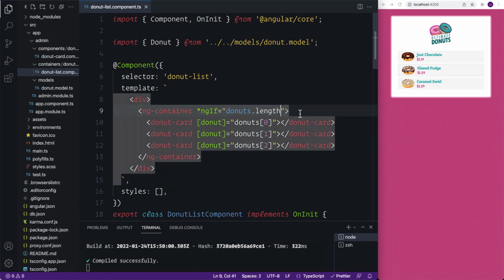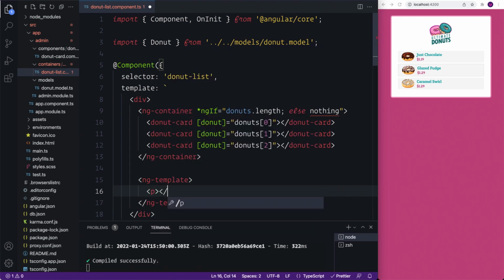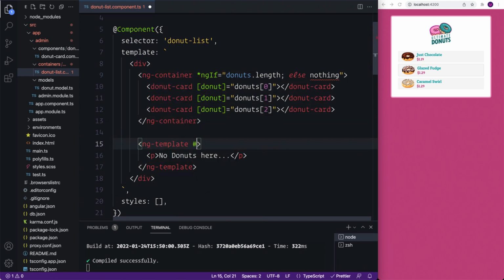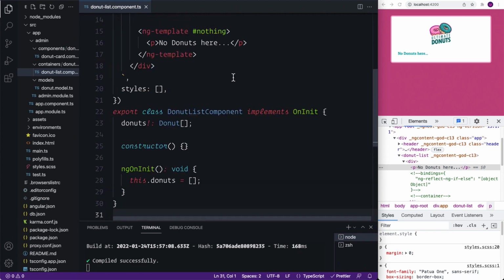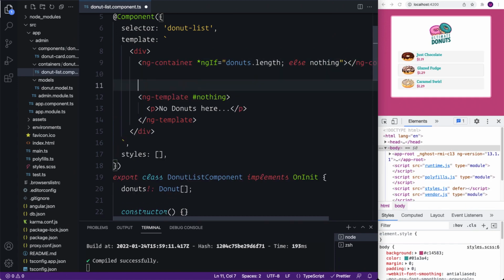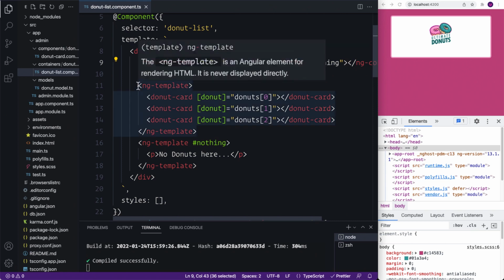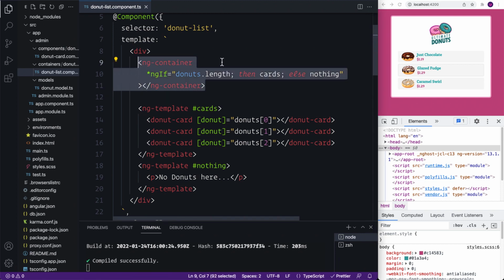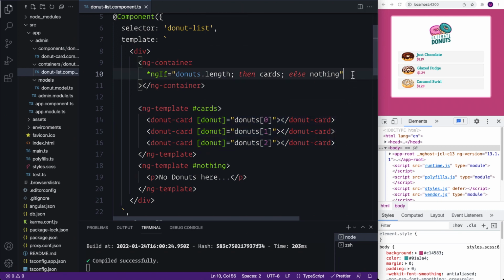25 use the ng if else and then syntax